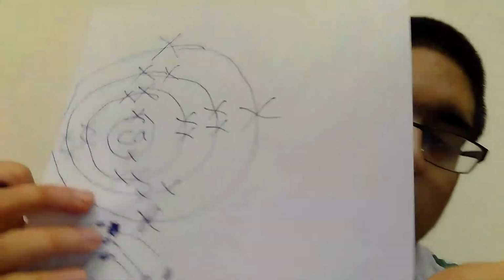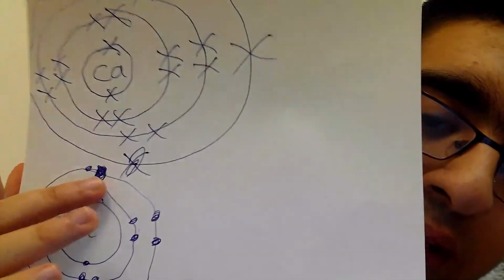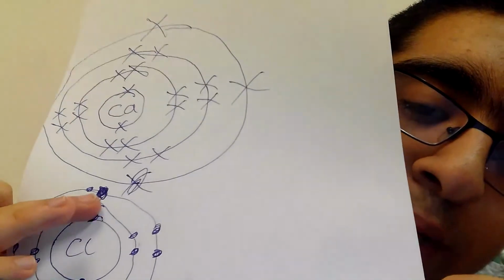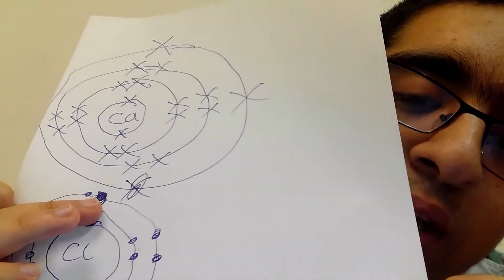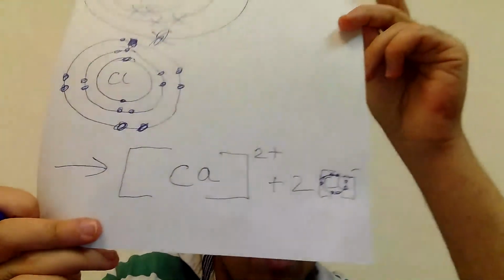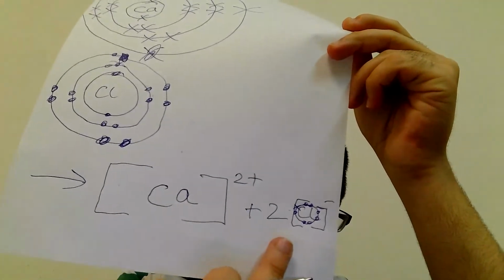C3.3 Ionic bonding